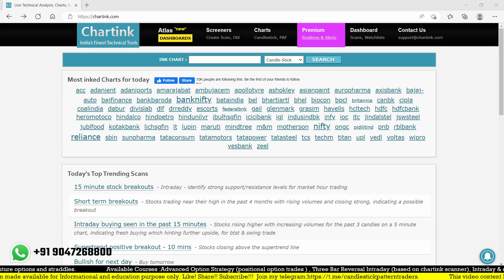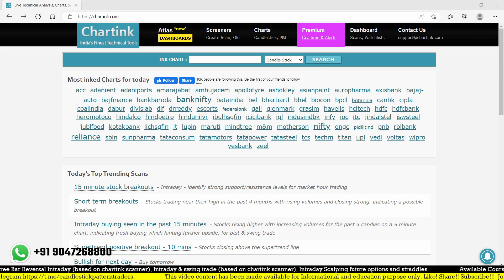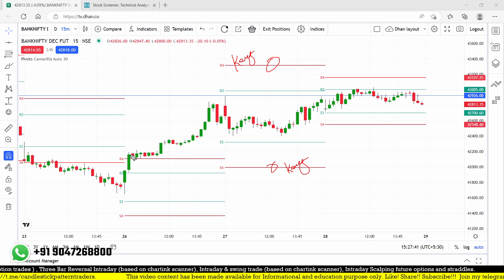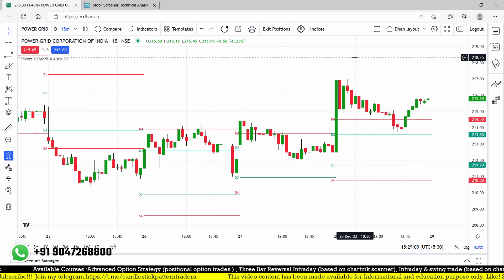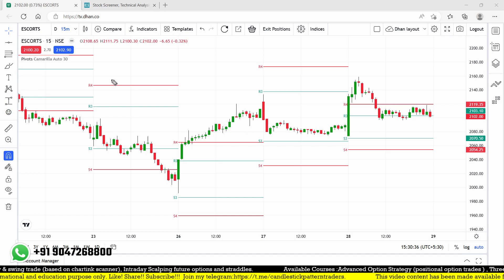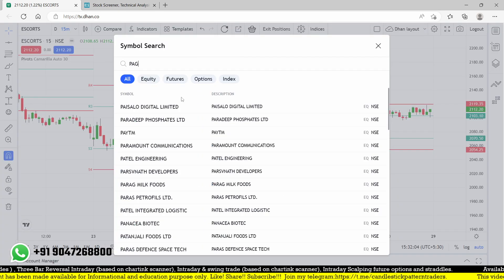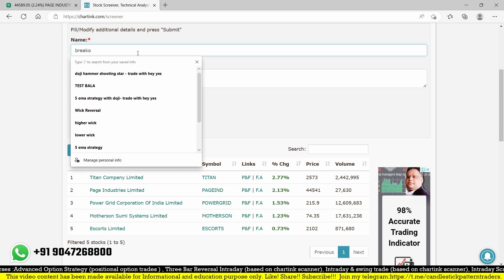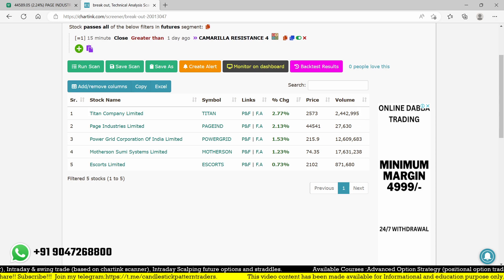how to use chartink screener to find Breakout stocks ?